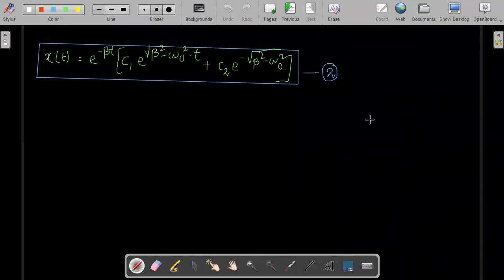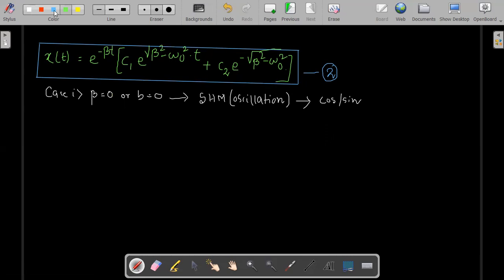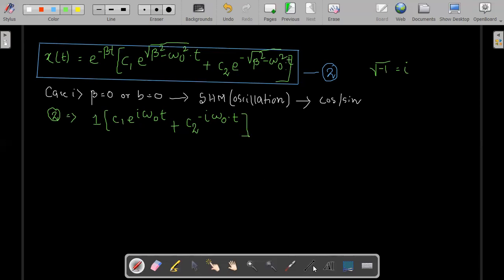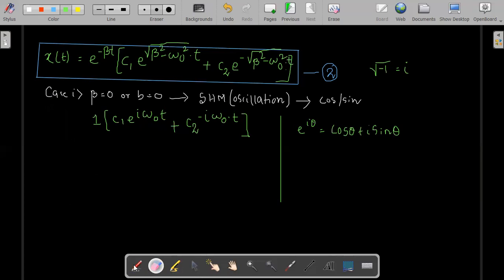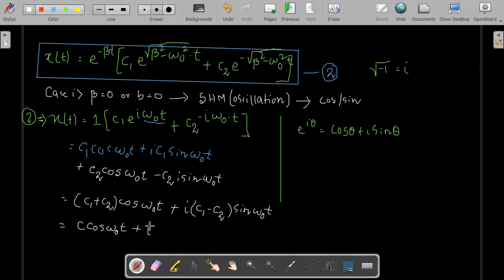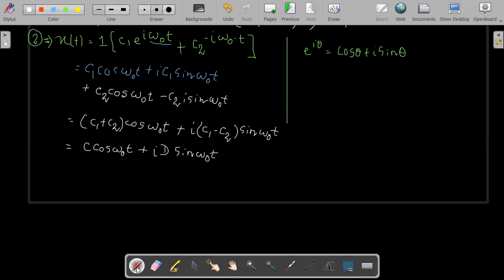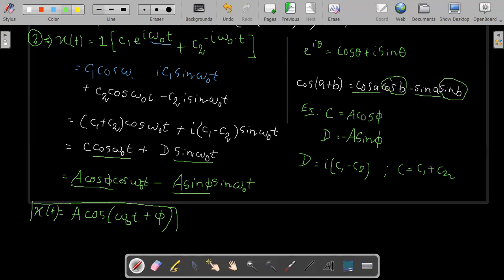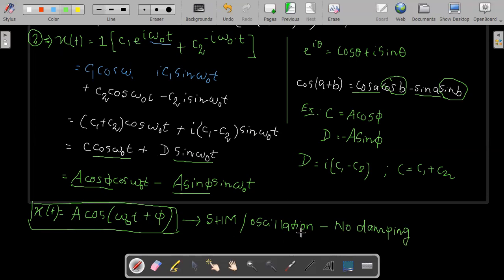waves & oscillation | Lecture 7 | Case 1 | No damping | Only SHM